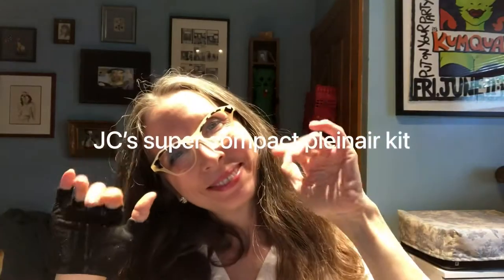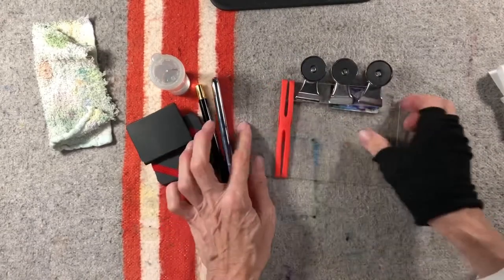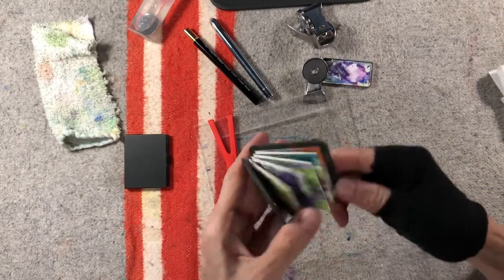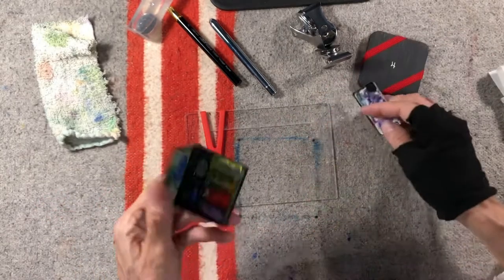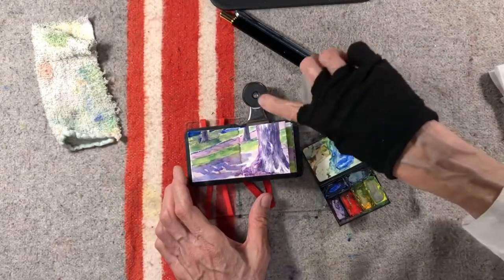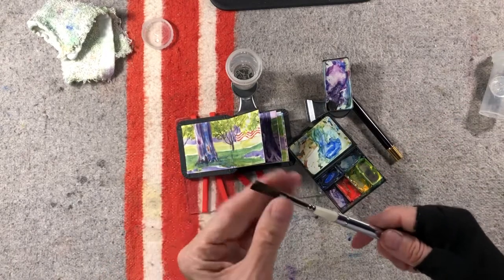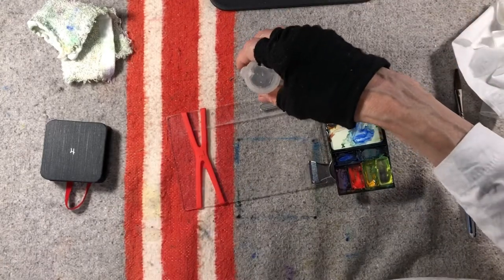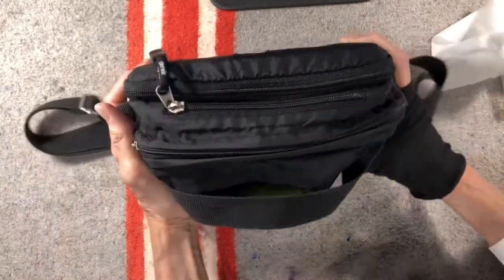My Super Compact Watercolour Pleinair Kit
Splainer video of how I set up my basic compact pleinair kit for watercolor painting while I’m walking my dog Chuck. If you're looking for a super-light and compact setup for painting on the go, this video is for you. I’m including a couple of artist hacks, and I hope you find this helpful when you’re thinking of heading out to paint in the world out there. Painty-painty-painty 🎨 😊

Art Toolkit's Demi Palette
Cross Bands by Grifiti
Hahnemüehle's ZigZag Book
Rosemary & Co' R4 Pocket Red Dot One Stroke travel brush

Broken Glass Replacement Sheets
Chrome Plated Magnet Clips

Silver Black Velvet 'Voyage' Round #4 travel brush available at different outlets
Fabriano Artistico 100% cotton 5 x 7" watercolour block, I got mine